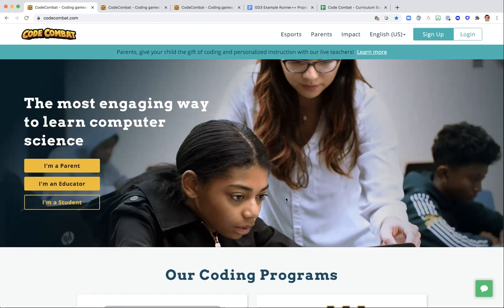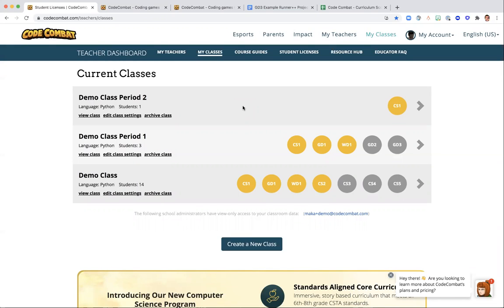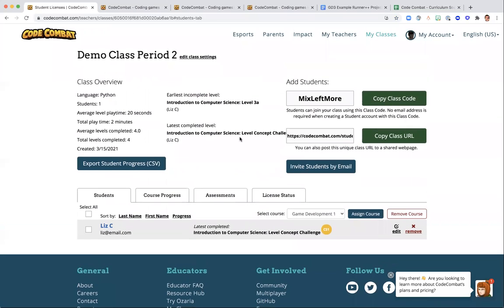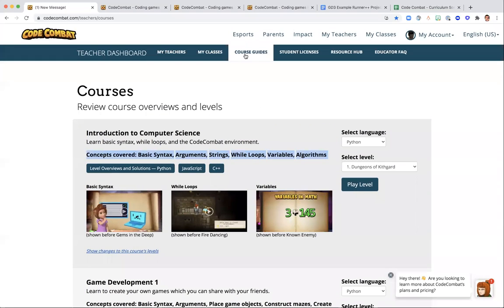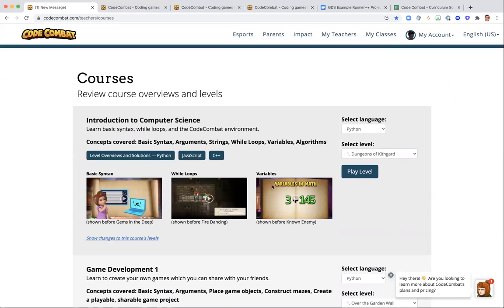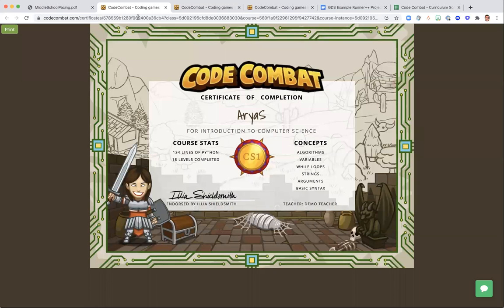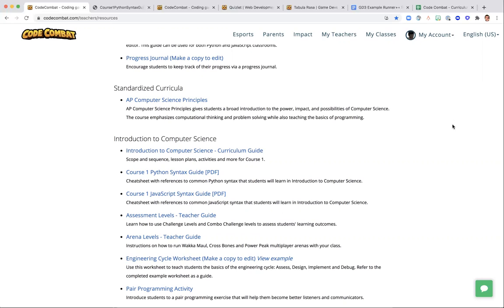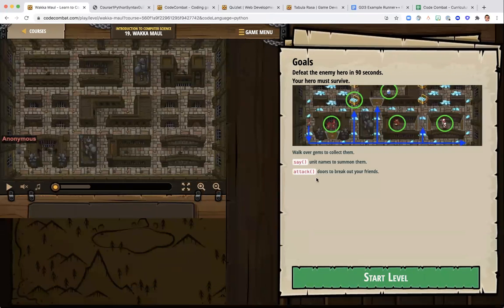CodeCombat Initial Training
This was the initial meeting with Rob from CodeCombat. It covers basic teacher setup information and where to find curriculum and resources within the platform.